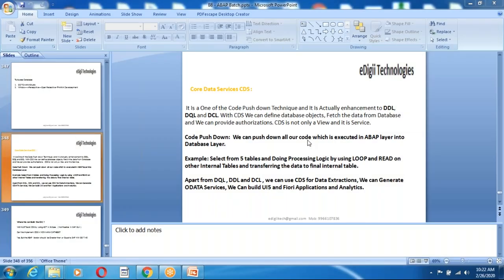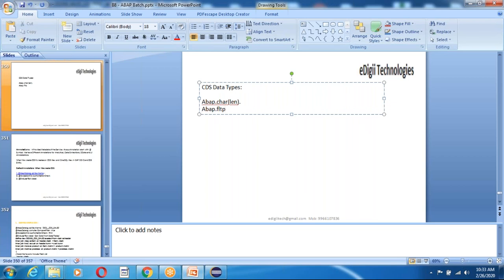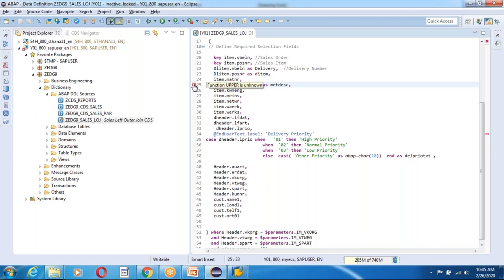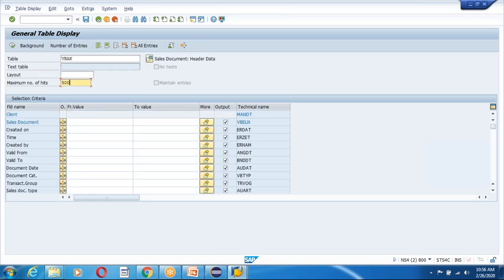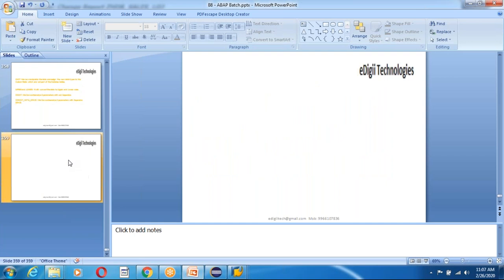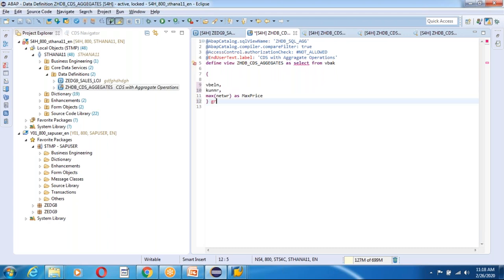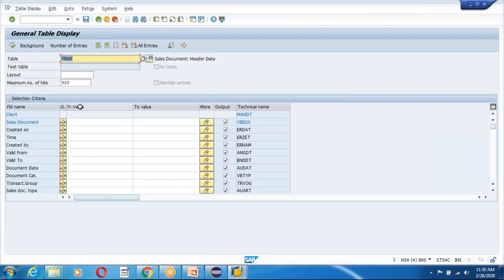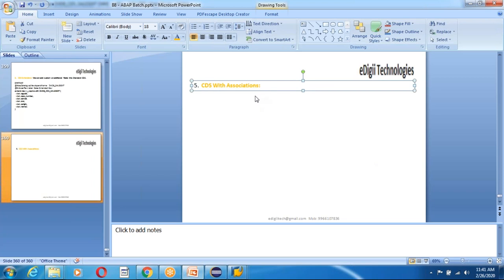8. SAP ABAP on HANA - CDS Concat and CAST and Aggregate Operations